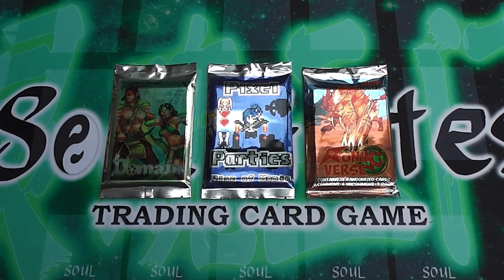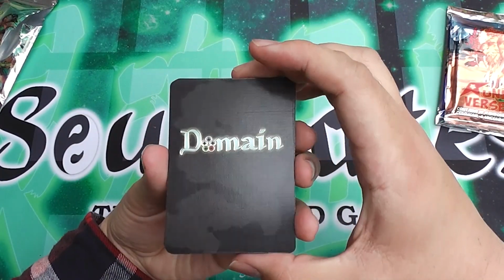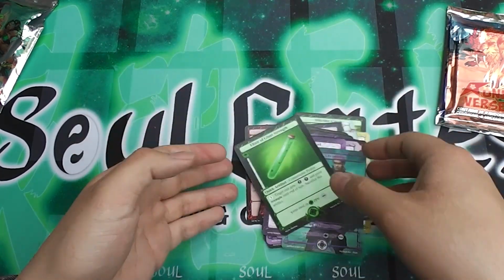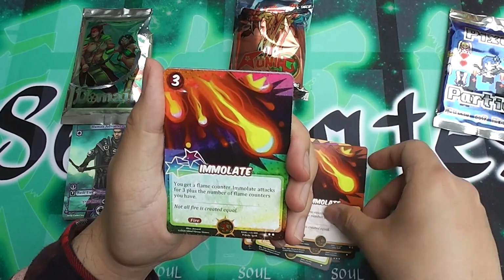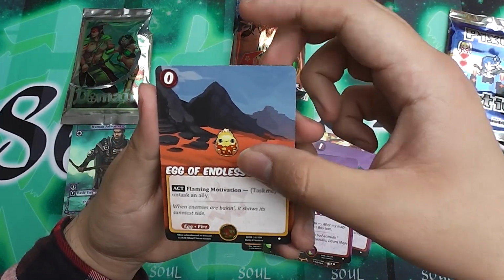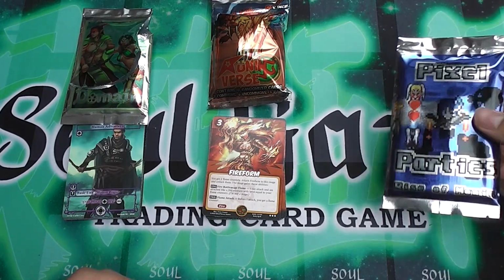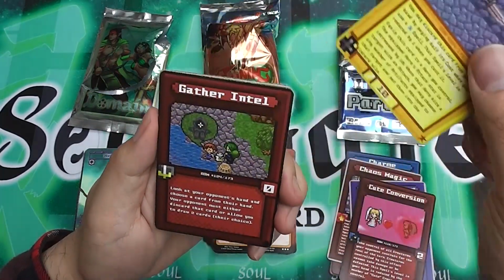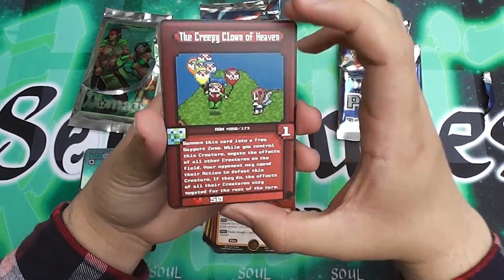HTCG Community Pack Opening #4 (Domain, Pixel Parties, Rüniverse) | Homemade TCG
Our fourth Homemade TCG Community Pack Opening!
This time featuring Domain, Rüniverse and Pixel Parties from our good friend Kingzi! Make sure to check them out. Let's see what treasures we get.

For more information and content, check out the following links:

Purchase "Life and Death Cycle" Battle Box!

Learn and play the game by joining our Discord.